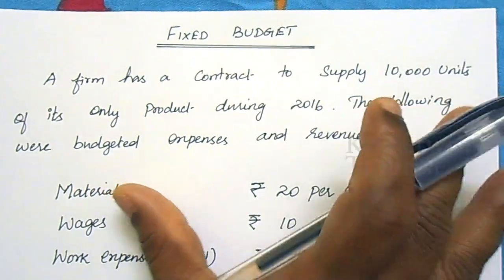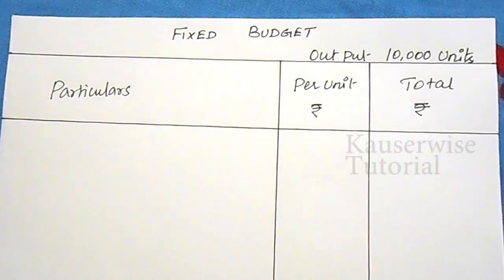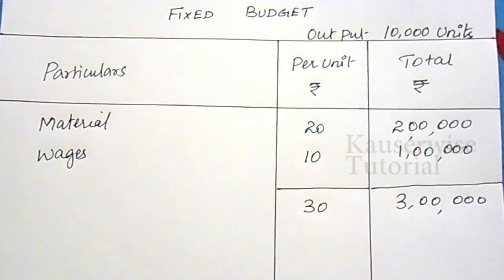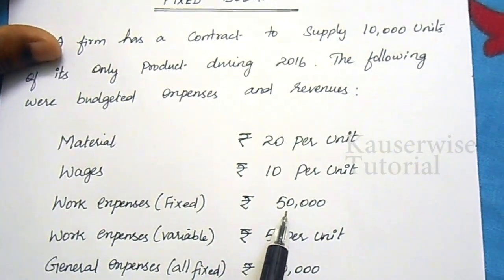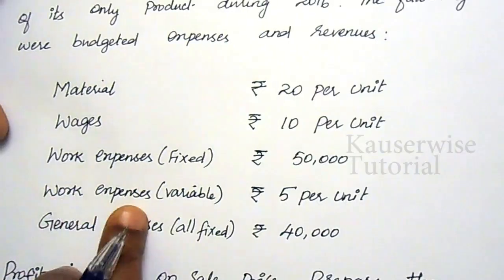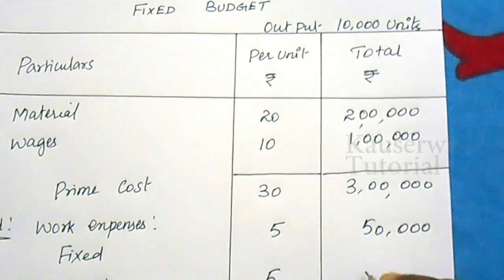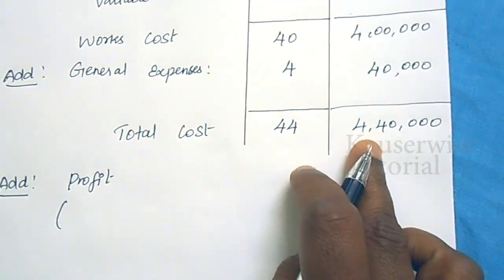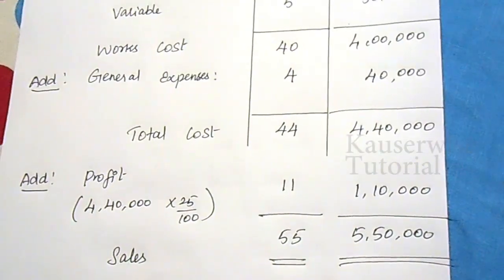Fixed Budget [Profit on sales from total cost with prime cost] :-by kauserwise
This is the video about fixed Budget to finding profit on sales from total cost and along with  Prime Cost, Work expenses and General expenses

Follow Us On:
👇List of Subjects and it's Play List👇

►Financial Management
►Financial Accounting
►Corporate Accounting
►Cost and Management Accounting
►Operations Research
►Statistics

Thanks
kauserwise®